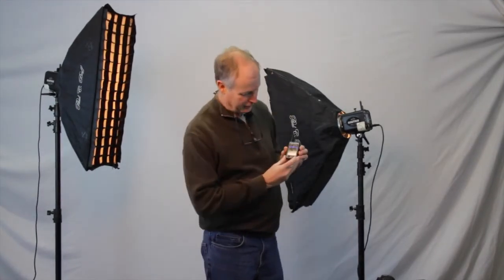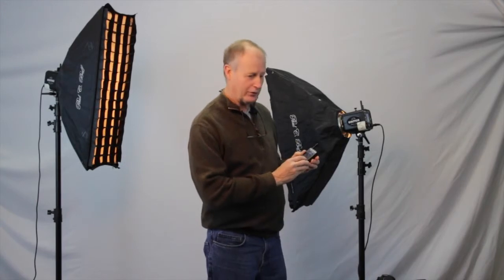Cyber Commander™ Firmware and Batteries - Video 3 of 25 in series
The Paul C. Buff™ Cyber Commander™ video training series. Getting the most out of your wireless controller.